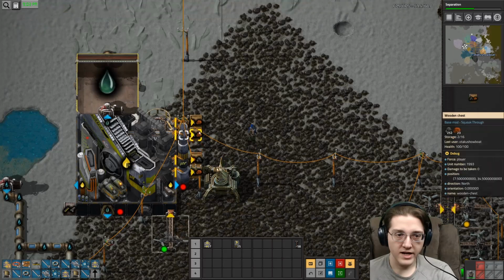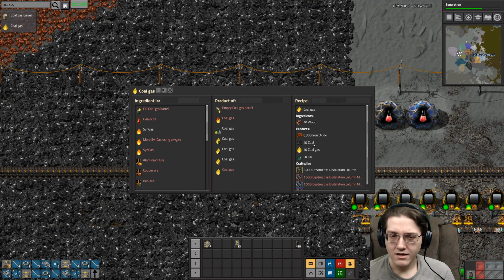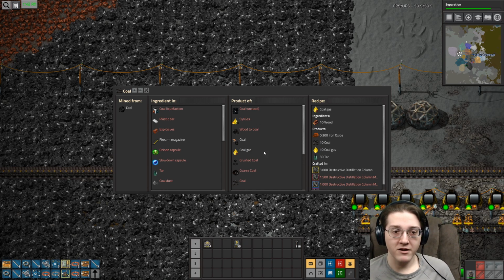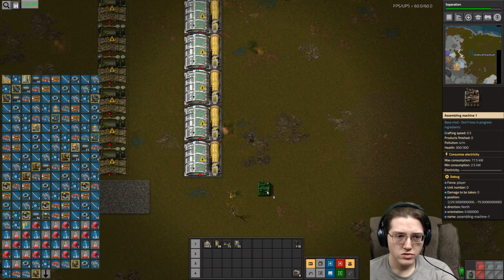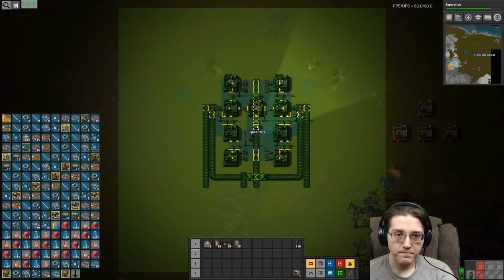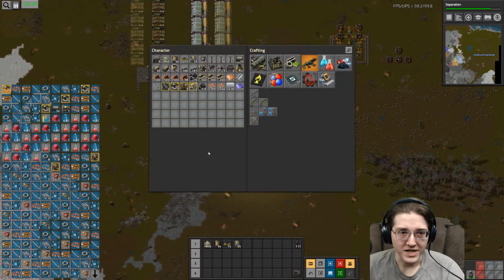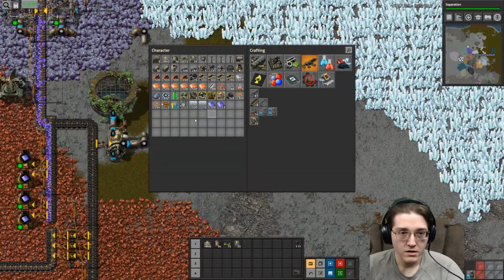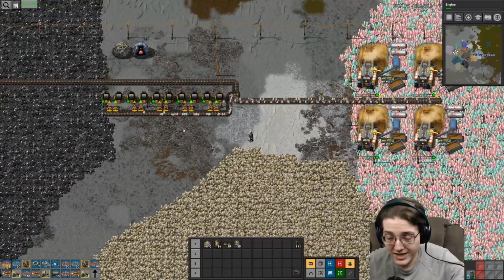Part 7 | Hot Air | Pyanodon's On the Rails Factorio | Stream Day 2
In this second stream day, we continue with handcrafted red science while scaling up our iron production through hot air ore processing! Welcome to Day 2 of Pyanodon's On the Rails for Factorio 0.17.

Our mission in this series is 1 science per second / 60 science per minute of all sciences. Not only that, but our base is on a map with sparsely distributed resources, forcing the use of trains!